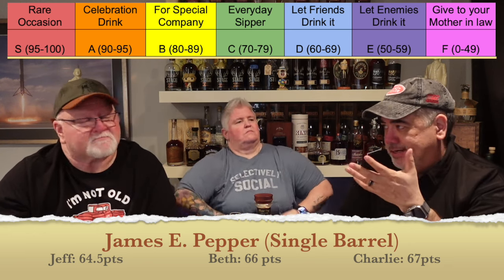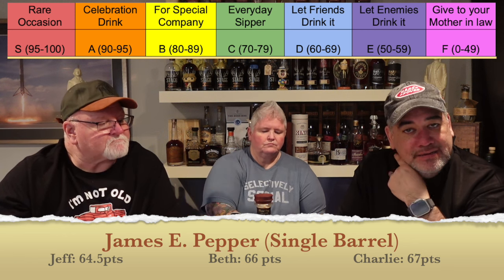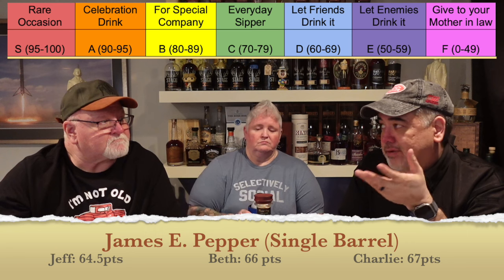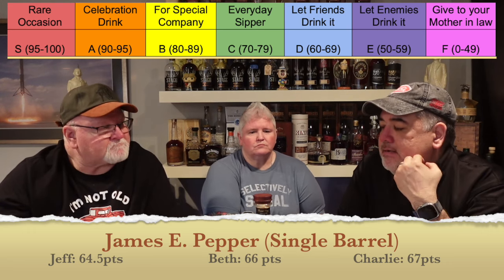Bourbon and Ballz | Bottle Review 6 | James E. Pepper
We welcome "Fill-in" Jeff as we try out a new bottle and go over our Top 5 Sports Movies of All-Time

Is James E. Pepper a Blanton's Killer? Tune in to find out!